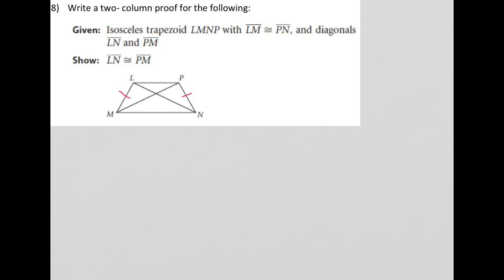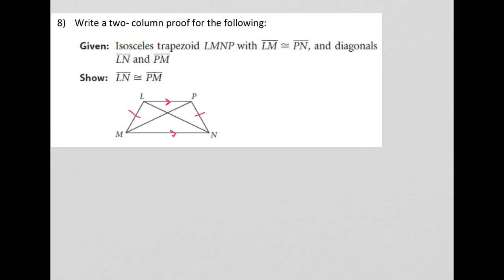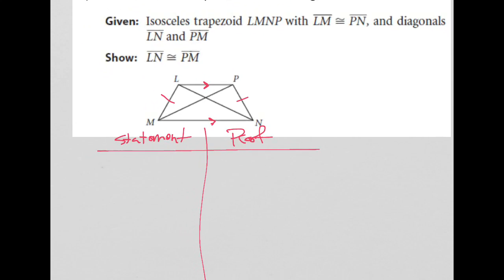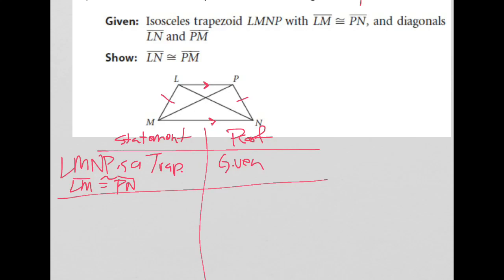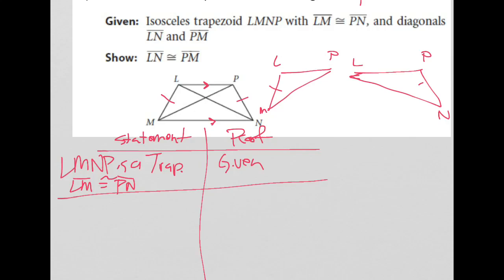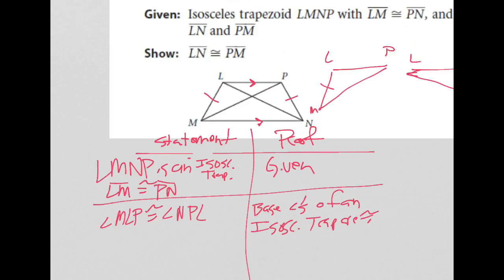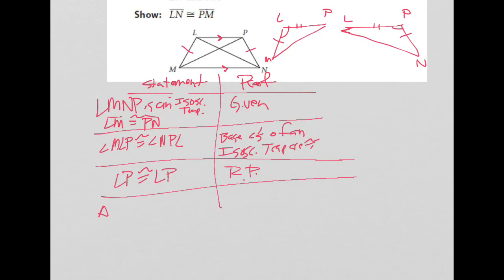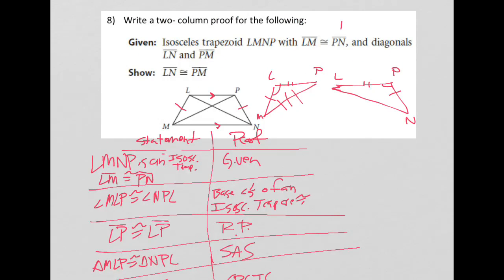PGH - U6 - Quads and Polys - 8